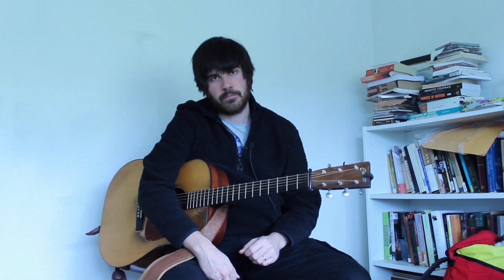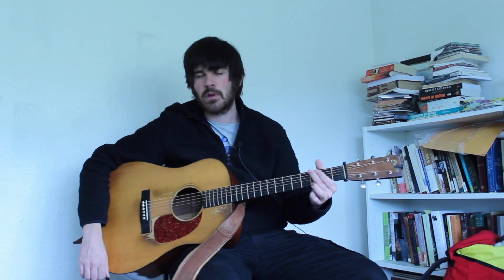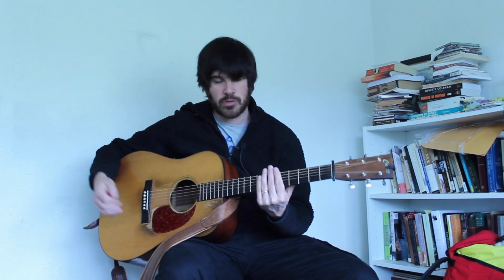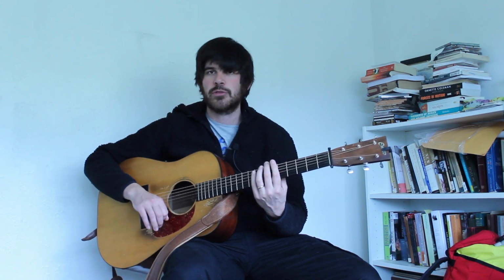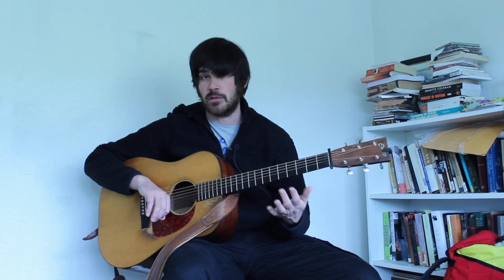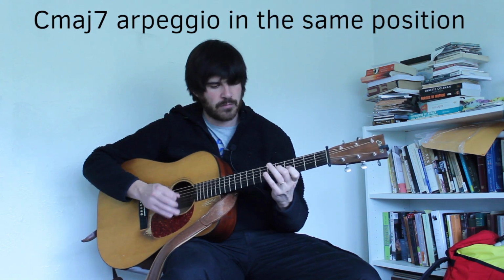Combine Arpeggios and Scales into Flow - Quick Tip #72 with Stash Wyslouch